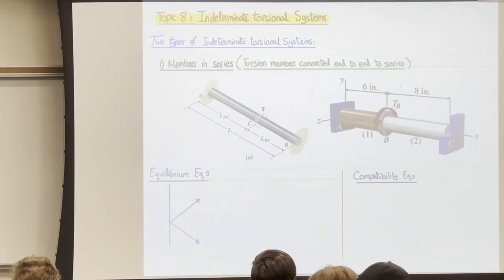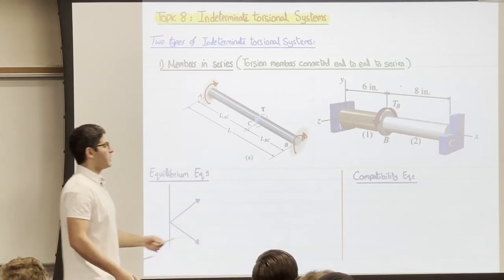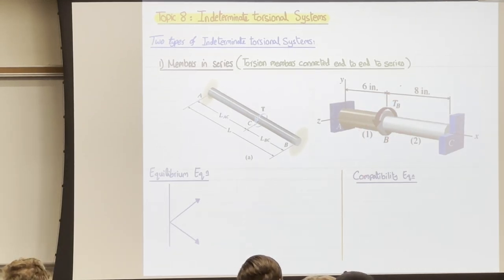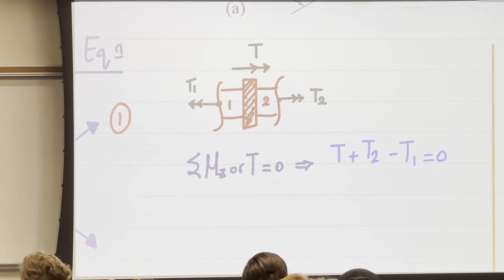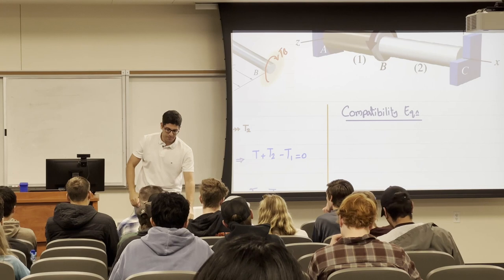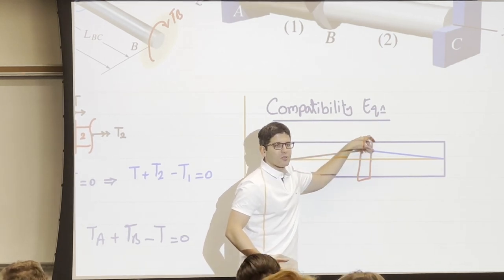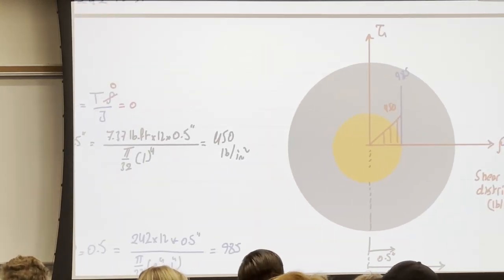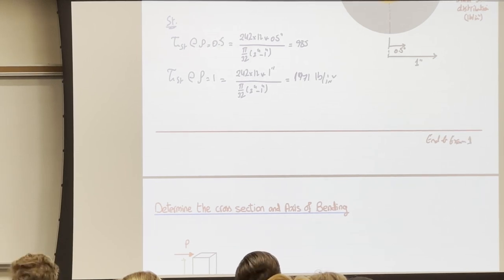Lecture 8: Statically Indeterminate Torsion Members, Shear Stress Distribution, and Axis of Bending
Lecture 8, of Mechanics of Solids.

Topics covered: Statically Indeterminate Torsion Members, Shear Stress Distribution due to torsion with solved examples, and Axis of Bending with solved examples.